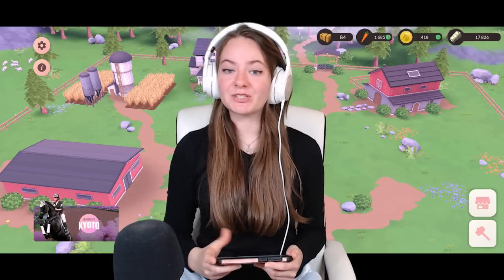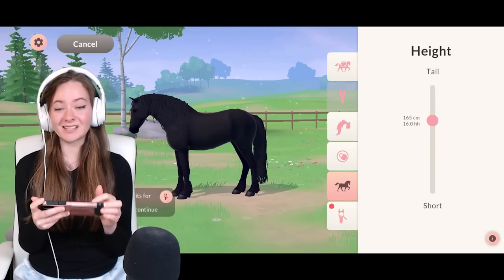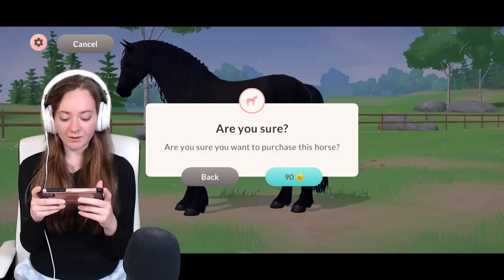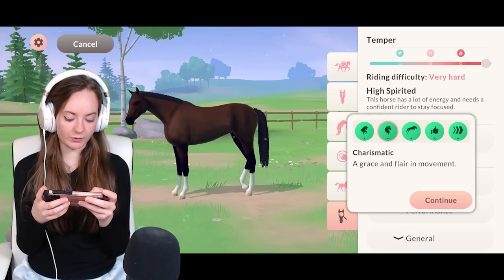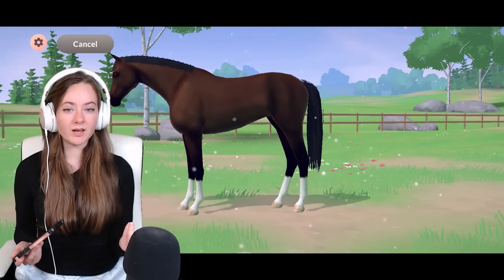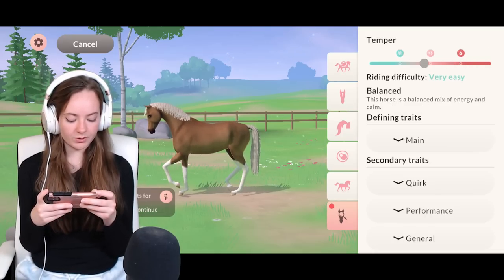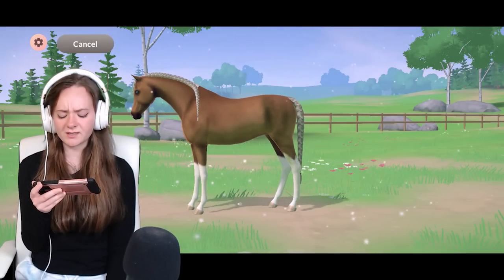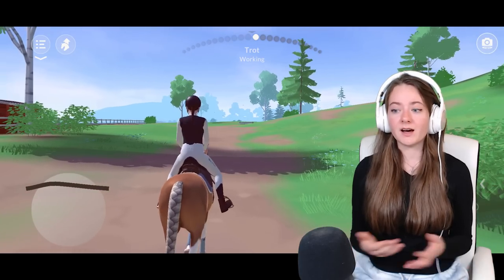BUYING MY NEW DREAM HORSES (With Gold) - Equestrian The Game | Pinehaven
Today I buy my iconic dream horses: Sporkle the Arabian, Jericho the Thoroughbred and Dave the Friesian! These horses cost gold in ETG, and they were EXPENSIVE ;-;

Video Edited by: @JustAnotherPixel

▬▬▬▬▬▬▼Channel Supporters▼▬▬▬▬▬▬
Thank you to my Treasured Piney +

🦄Flickers
🦄Skullyvan
⭐Livvy
⭐Nyx
⭐Coco
⭐AvaHEH

Stay Positive♥
▬▬▬▬▬▬▼FAQ▼▬▬▬▬▬▬